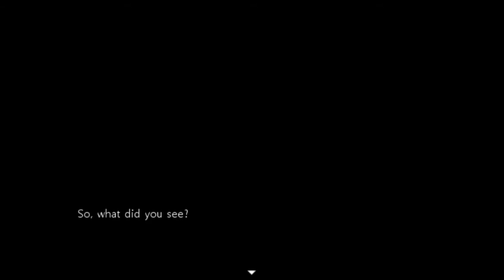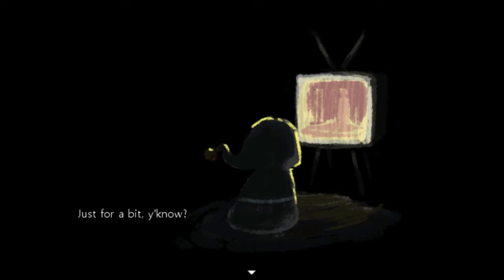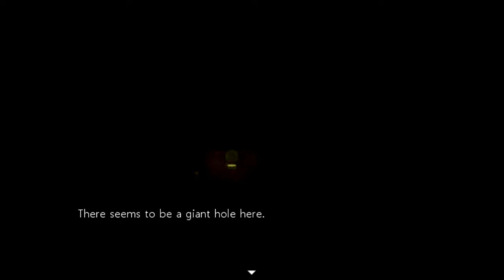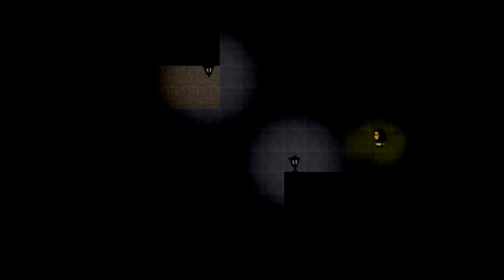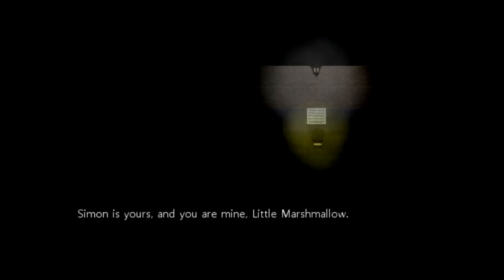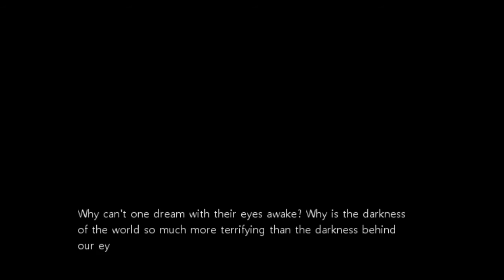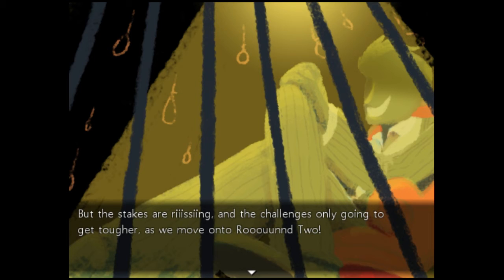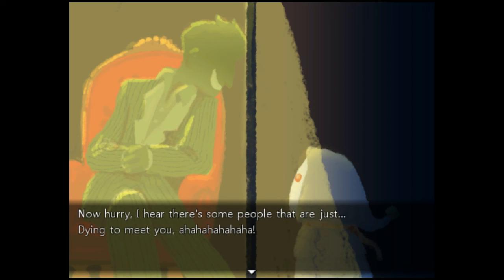Close Your Eyes Ep 5 IT WAS ALL LUCK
Welcome back to Friiiiiiightooooobeeeeer! OooooOoooOoooOoo! *scary noises*

Today's game is Close Your Eyes, an RPG like game where you've escaped Death and now you have to continue escaping Death!

If you have a game suggestion for me to play, make sure to let me know! :D

It really helps the video out and it helps not only me, but also the channel. ^.^